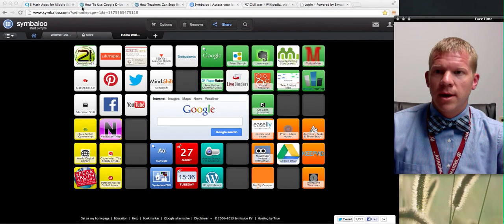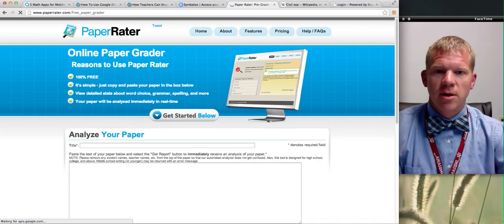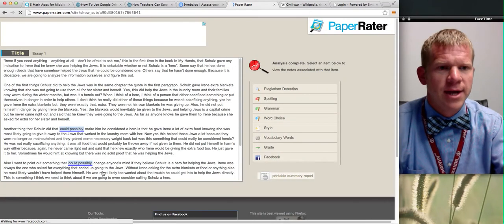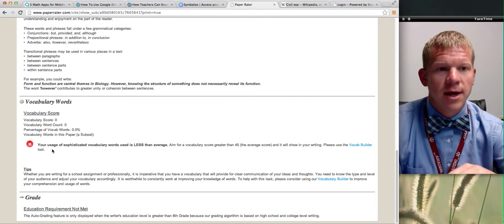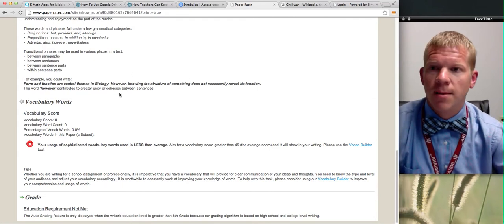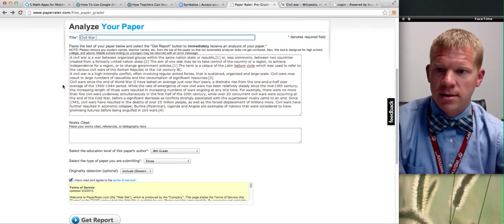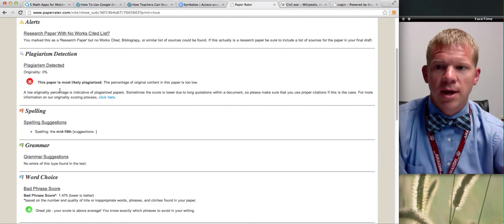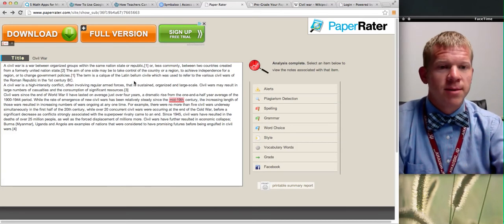Webcast Wednesday Episode 2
An introduction to PaperRater